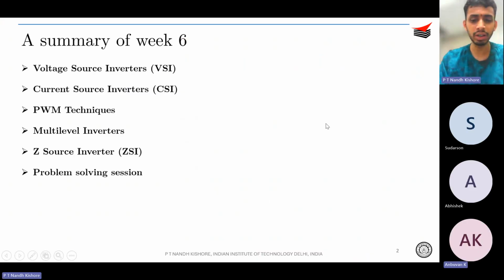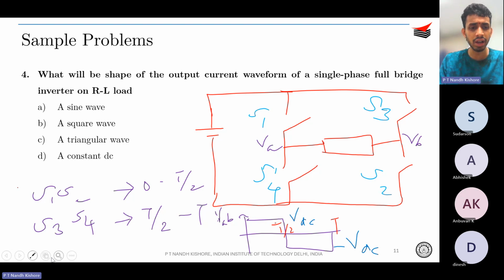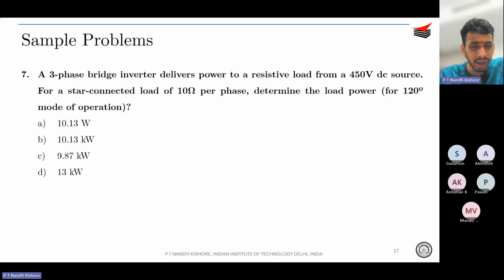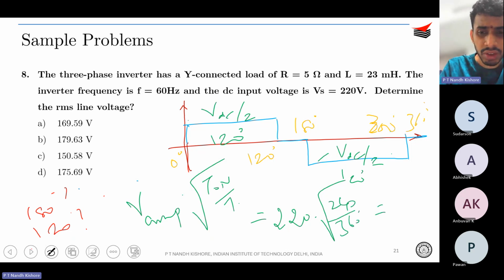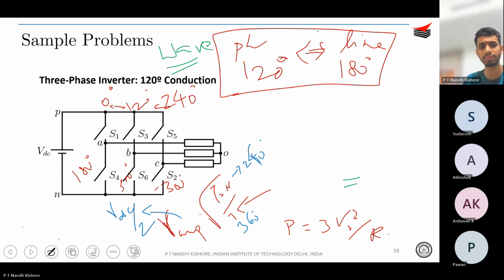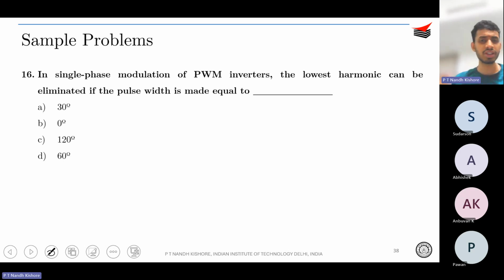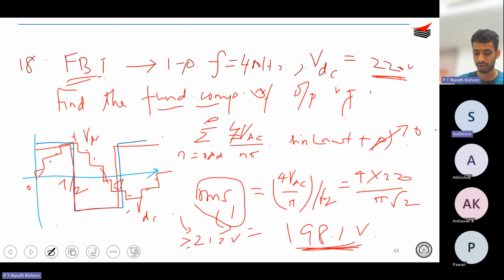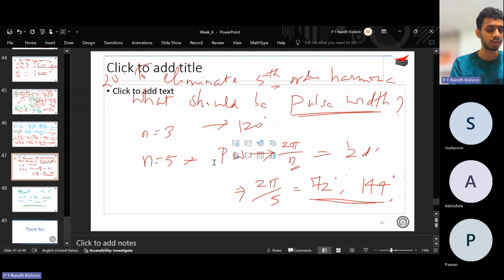Advanced Power Electronics and Control - PMRF TA 2024 24_09_03 Meeting Recording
Week 6: dc-ac converters - Inverters